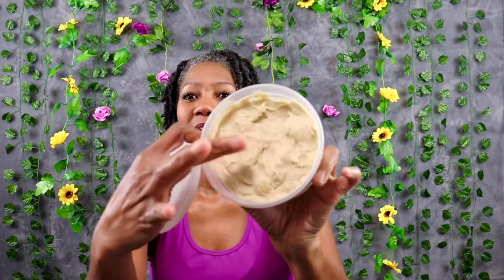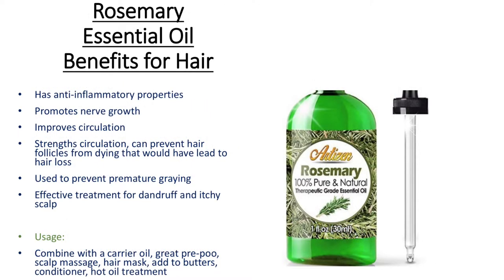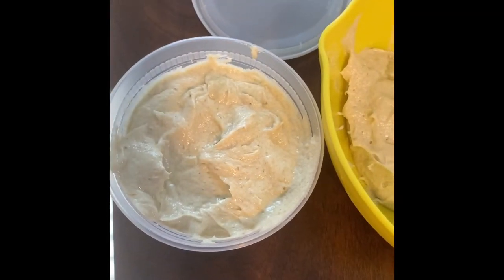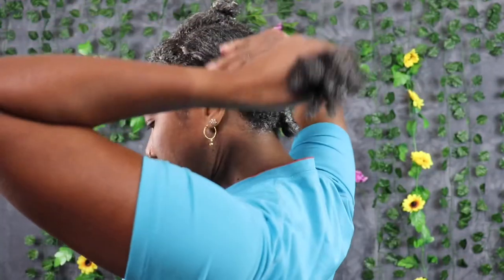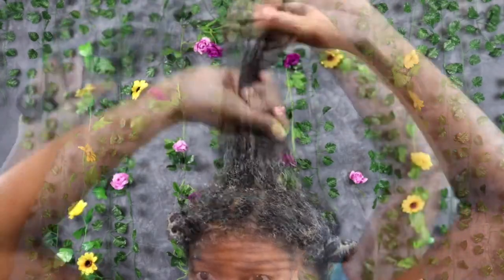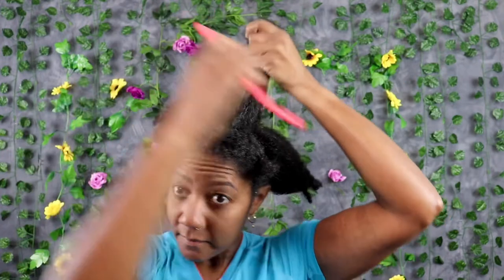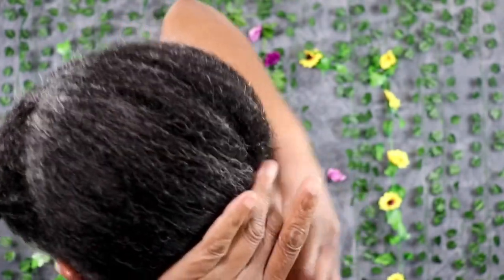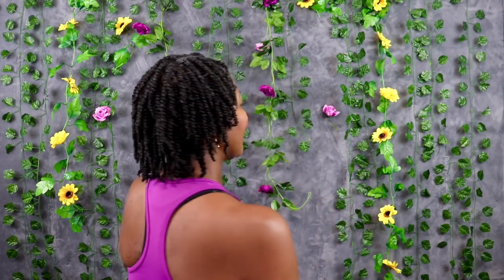DIY Banana, Avocado, Butter Deep Conditioner / Major growth n length retention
I have detailed the ingredients to the excellent DIY hair mask. I LOVE the results.. My hair detangled effortlessly and was literally silky soft as melted butter. Try it and let me know what you think. :-) You don't have to add the natural preservative if you're planning to use the mask as soon as you make it.